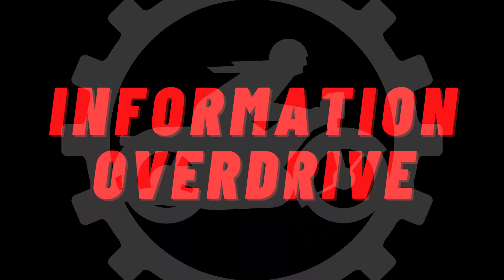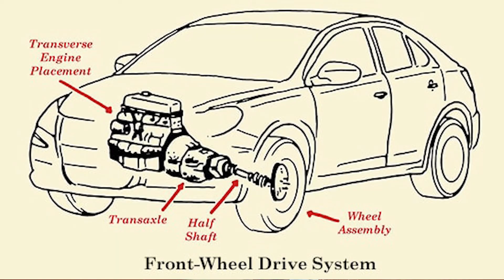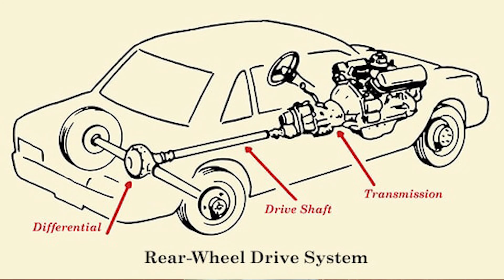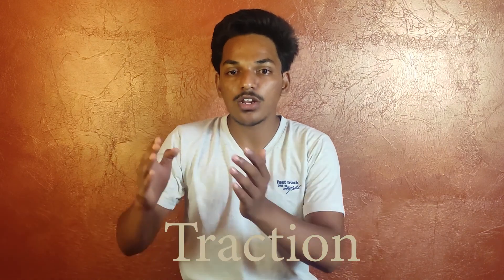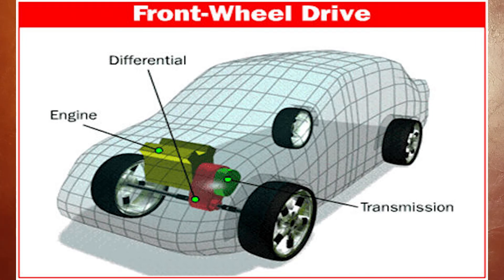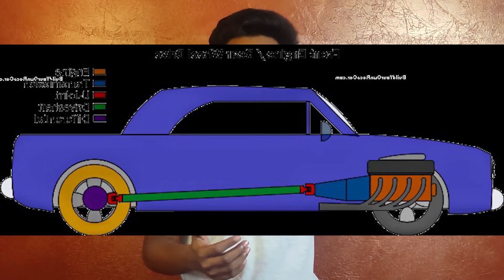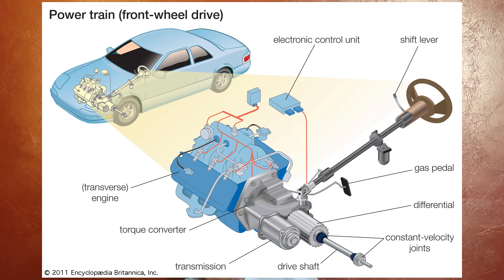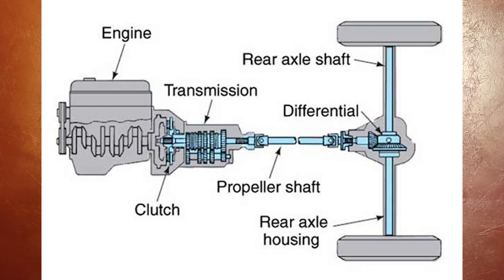Front Wheel Drive (FWD) VS Rear Wheel Drive (RWD)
In this video I have told the differences between Front wheel Drive Cars and rear wheel drive cars